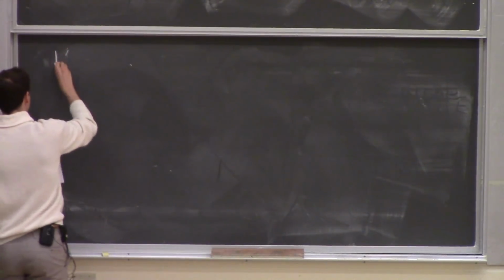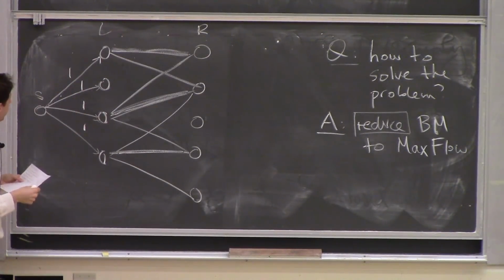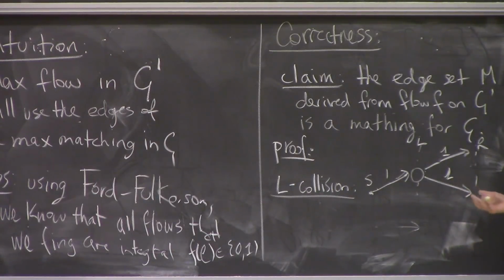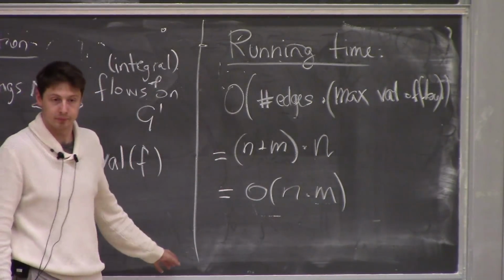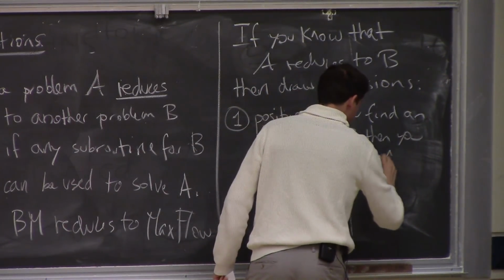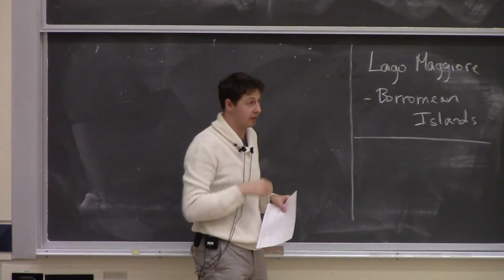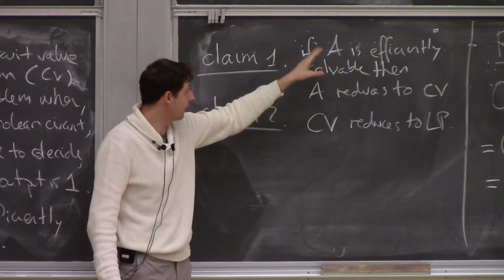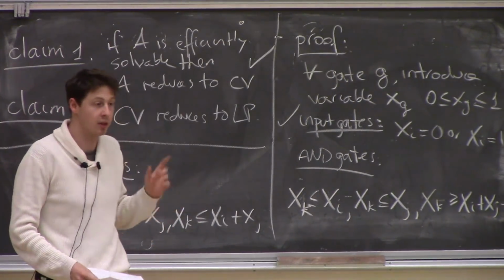CS170 Lecture 10/25/18